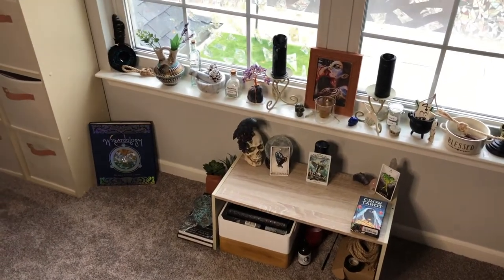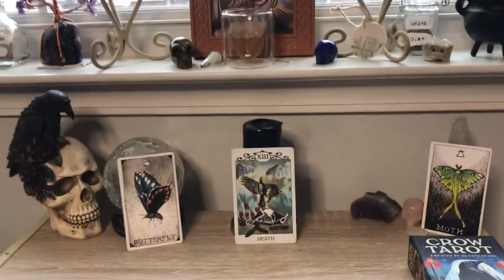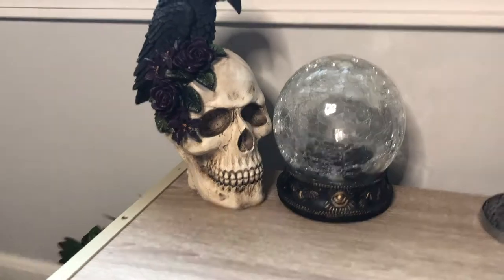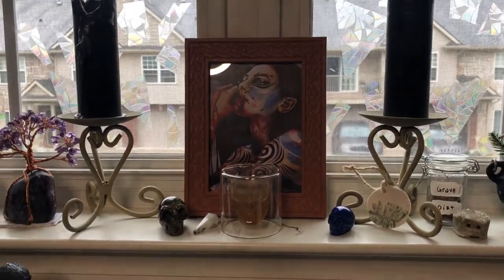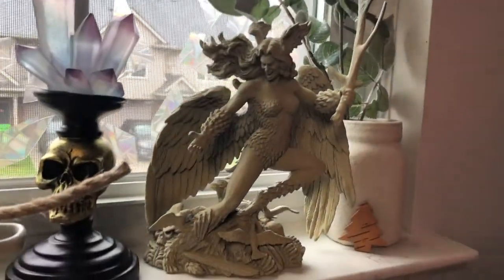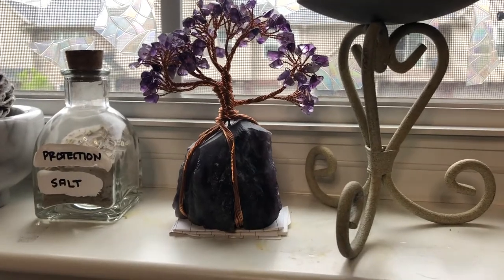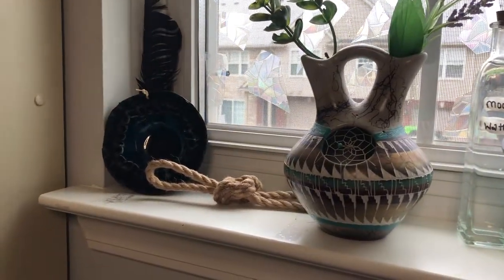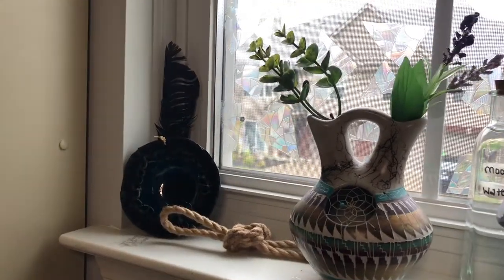Witchcraft Altar Tour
Let's take a tour of my witchcraft altar!